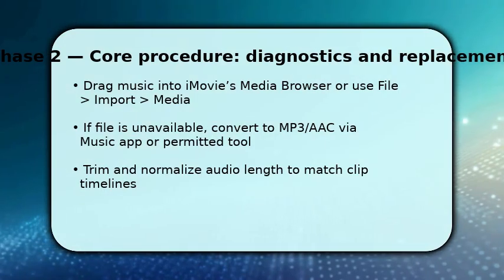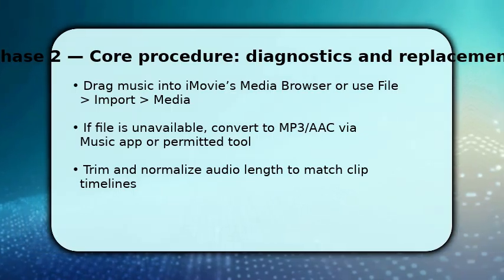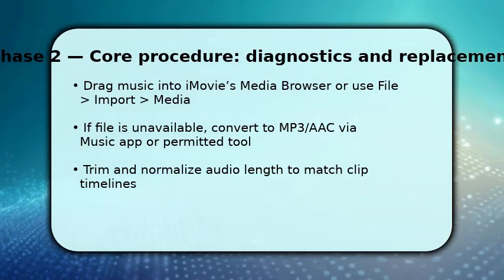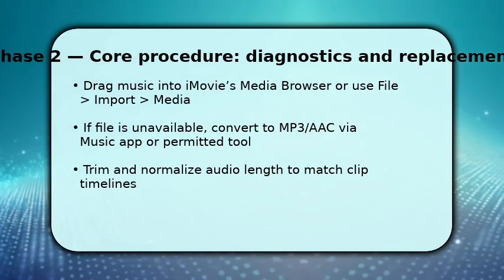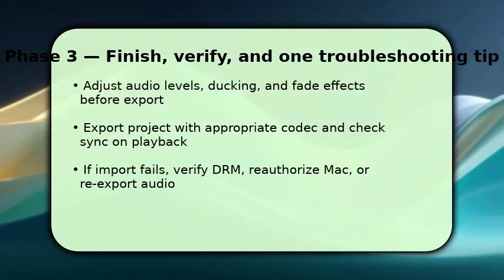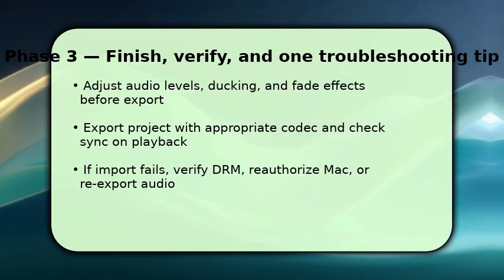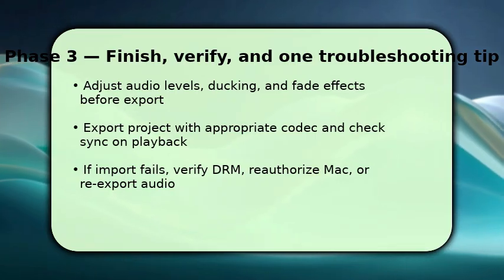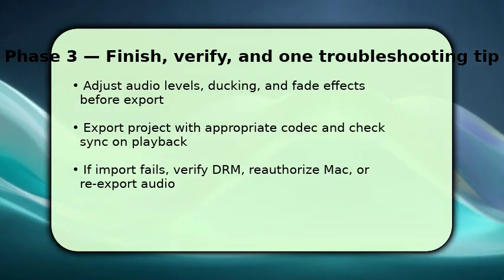How to Use Apple Music Songs in Imovie - Full Guide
How to Use Apple Music Songs in Imovie - Full Guide | 🔒 Surfshark VPN Deal — Stay private and secure. $1.99/mo + 3 Months Free ▸

Discover the seamless integration of Apple Music songs into iMovie for professional filmmakers. This comprehensive guide covers essential steps, tips on audio editing within projects, and how to sync music perfectly with your visuals.

Apple Music, iMovie, integrate Songs, audio in films, syncing tracks, film production soundtrack